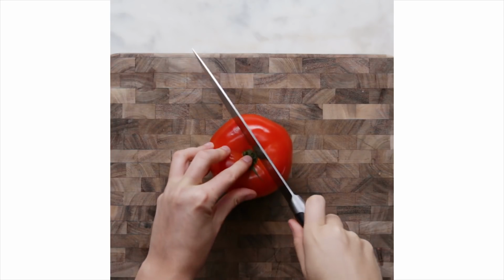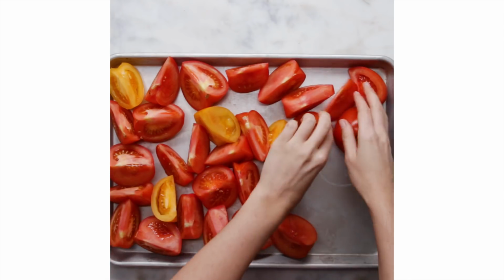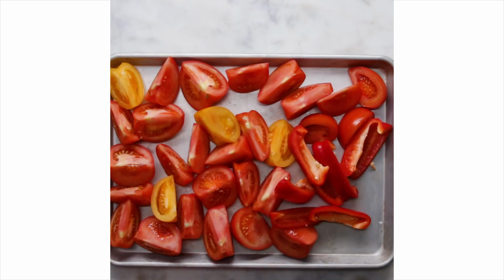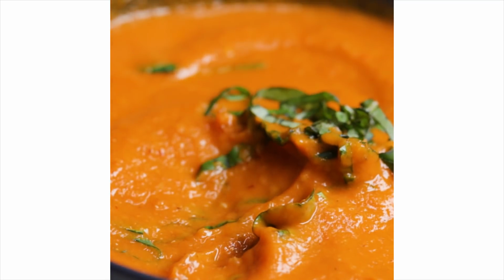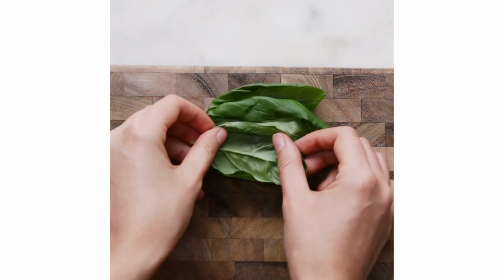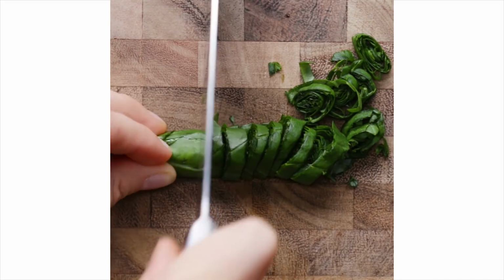Slow-Cooker Roasted Tomato Basil Soup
Roast your tomatoes for a super rich flavor, or skip the roasting step to save some time! Watch until the end for some more useful cooking tips from Merle.

Always have fresh herbs to pick with the Aerogarden used in this video

MUSIC